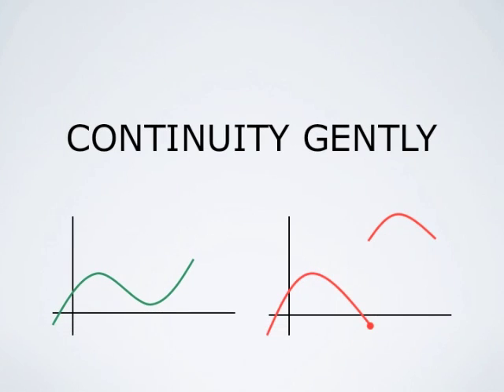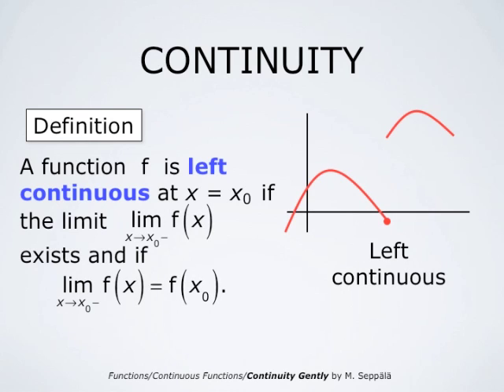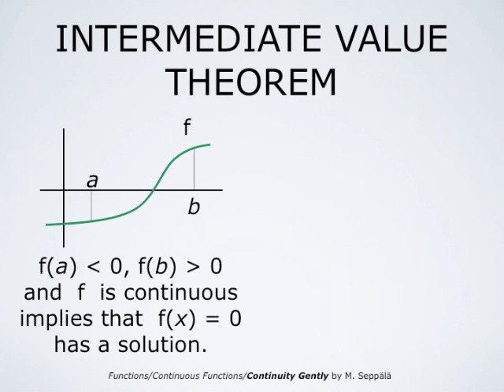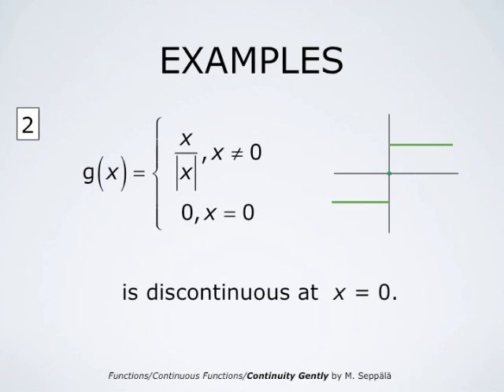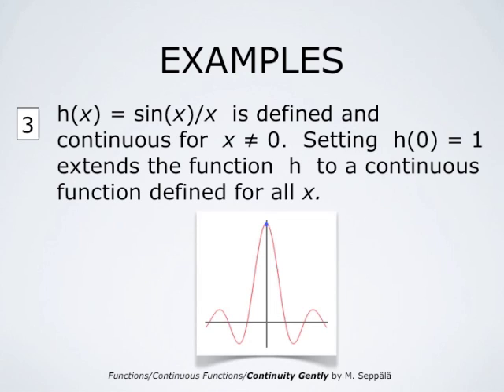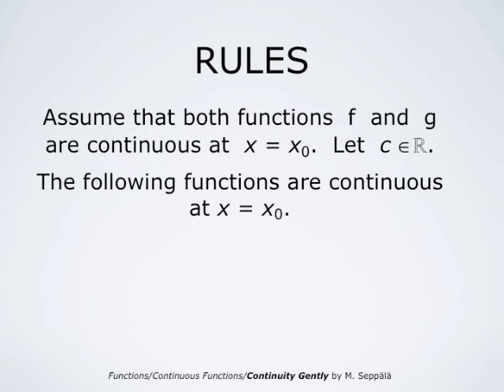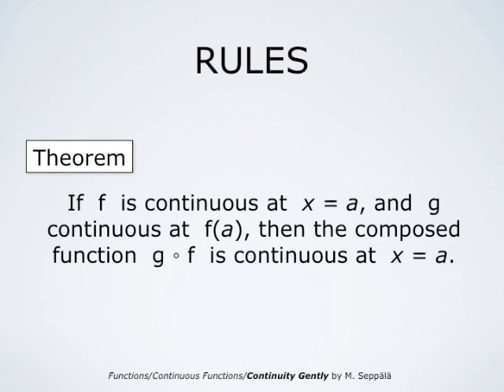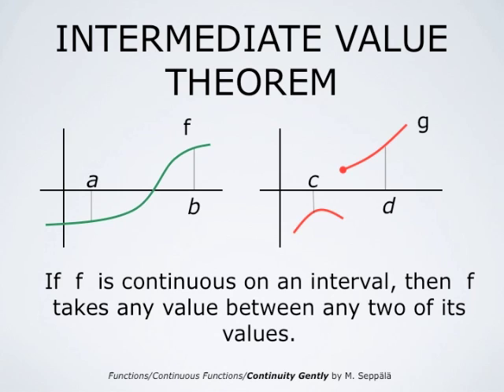Continuity Gently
Introduction to continuous functions.